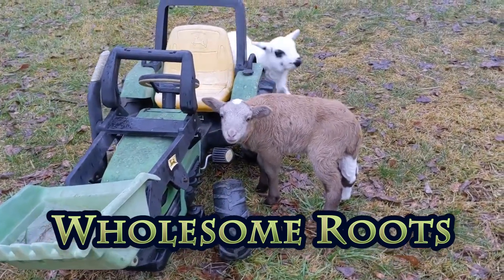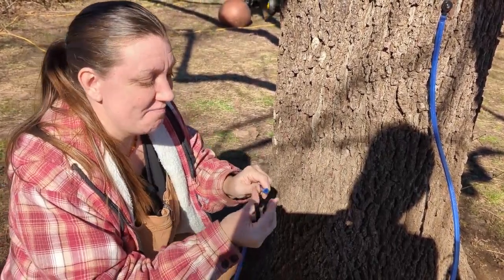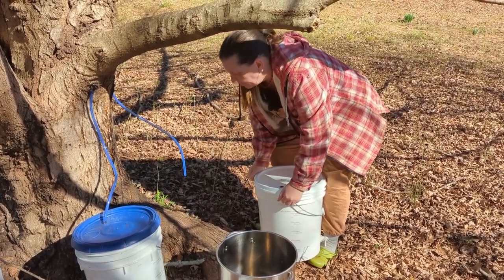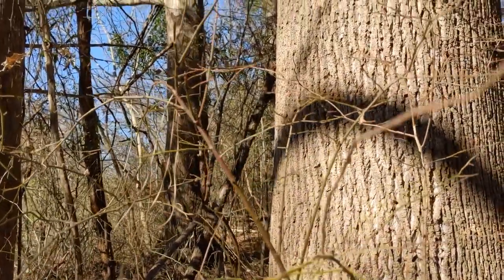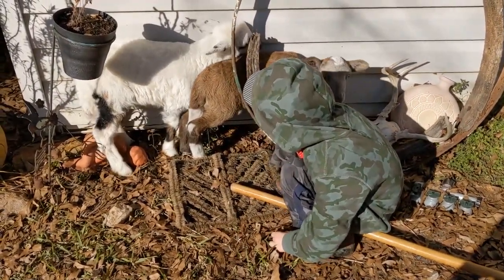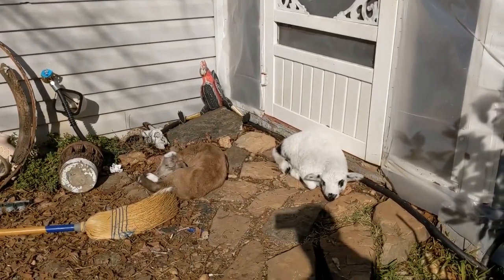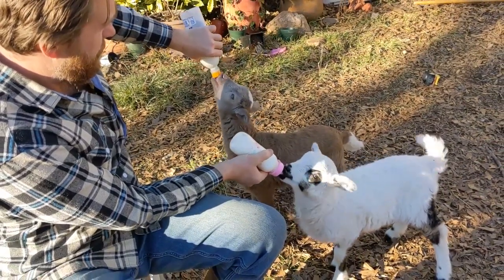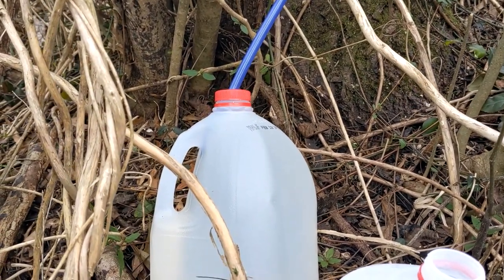Break the Rules a Little! || Getting Adventurous in Tapping Trees and a Moment of Panic with Wilma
Break the Rules a Little! || Getting Adventurous in Tapping Trees and a Moment of Panic with Wilma the bottle lamb.